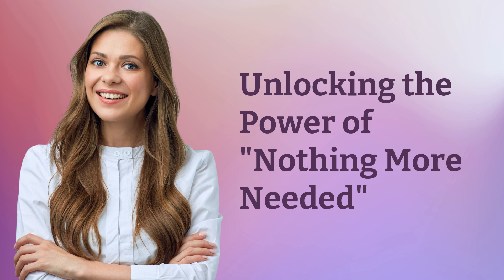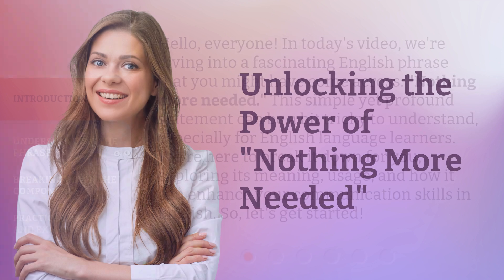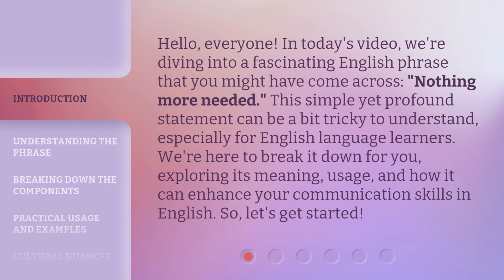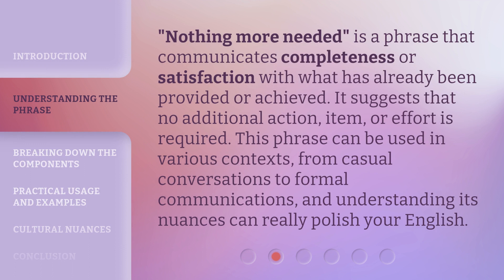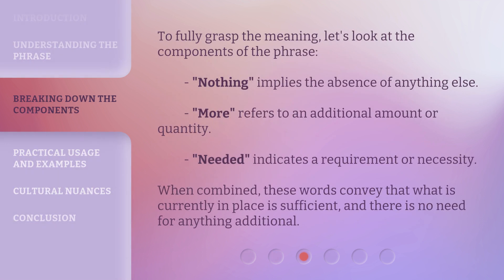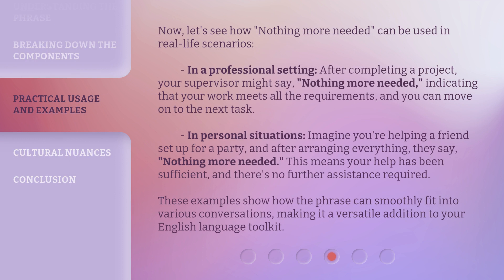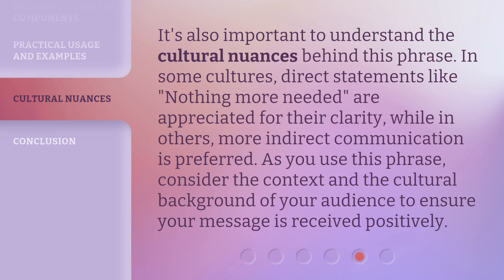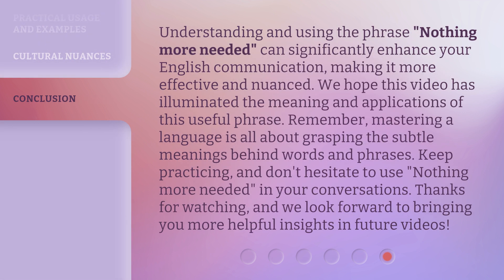Unlocking the Power of "Nothing More Needed"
Unleashing the Magic of 'Nothing More Needed' • Discover the incredible potential and power of embracing 'Nothing More Needed' in your life. Watch as we unlock the secrets to living a more fulfilling and meaningful existence.

00:00 • Introduction - Unlocking the Power of "Nothing More Needed"
00:36 • Understanding the Phrase
01:05 • Breaking Down the Components
01:31 • Practical Usage and Examples
02:18 • Cultural Nuances